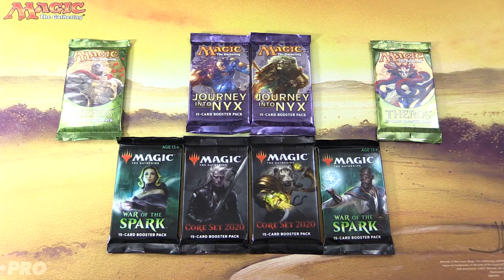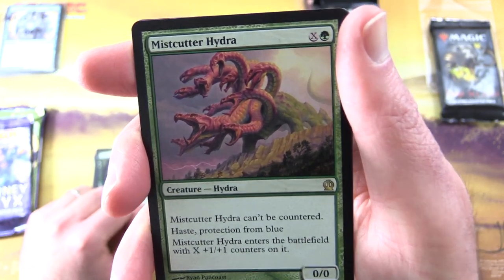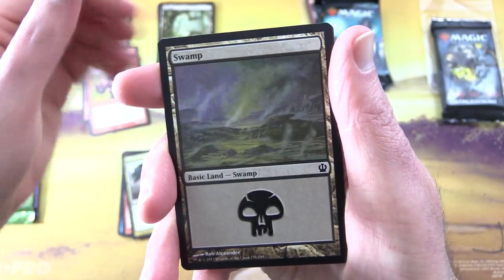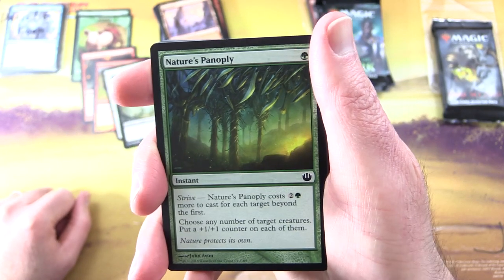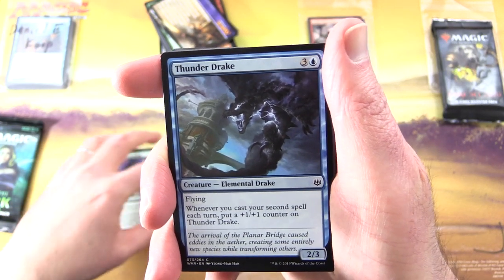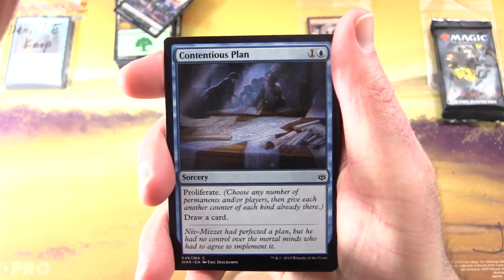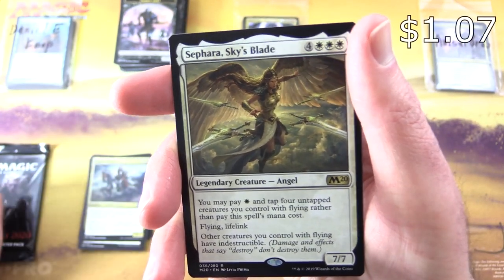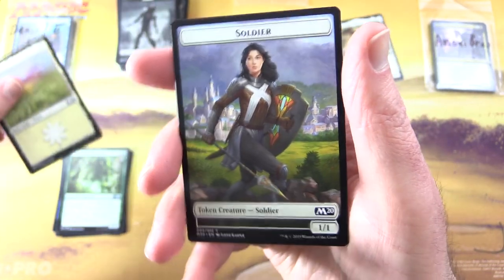MTG Mixed Pack Snack - NICE PULLS!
Unpacking some tasty booster packs for patrons from the Magic: The Gathering sets, Theros, Journey Into Nyx, War of the Spark, and Core Set 2020. This is snack #53 in an irregular series!